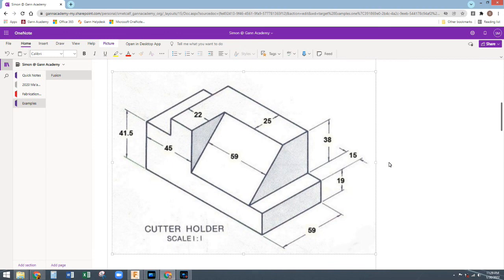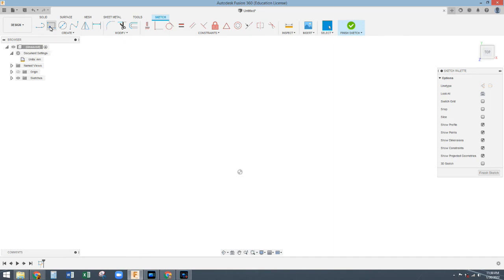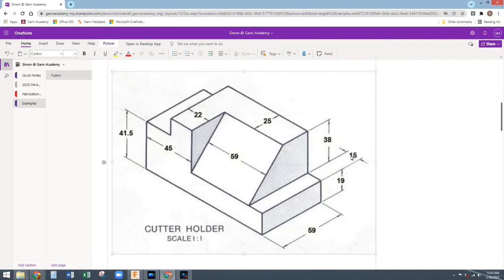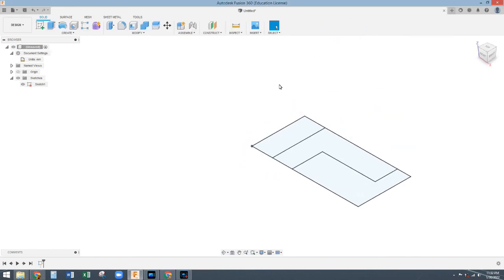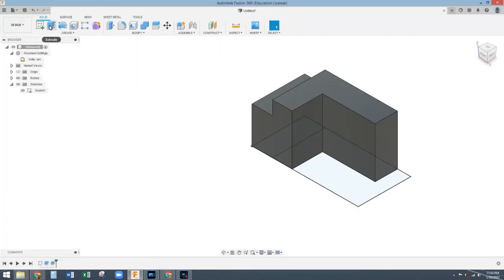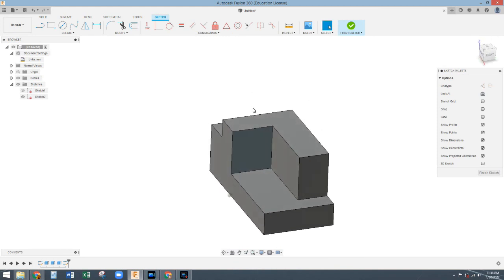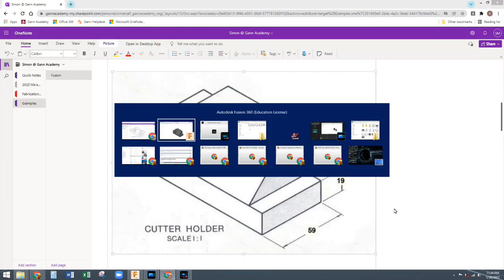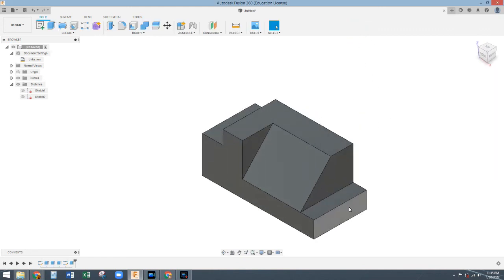Fusion 360 -- Object 2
In this video I show step-by-step how to model an object in Fusion 360.